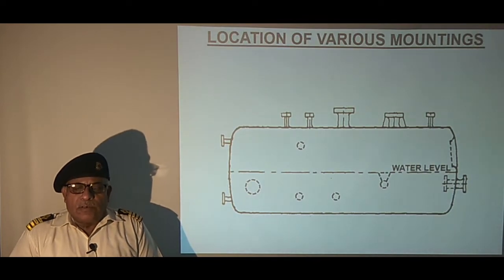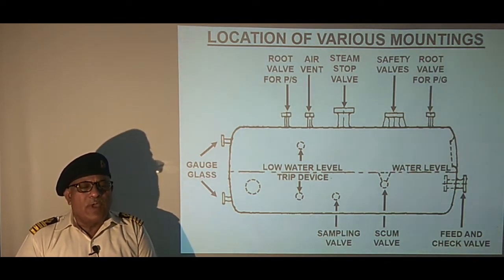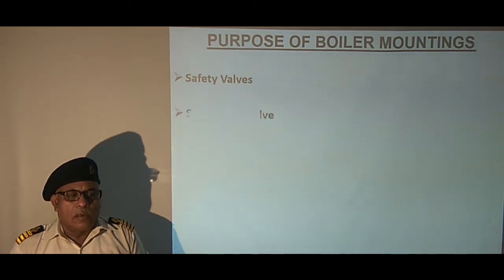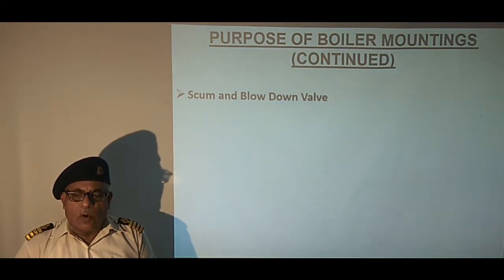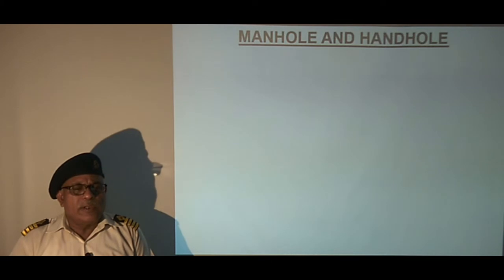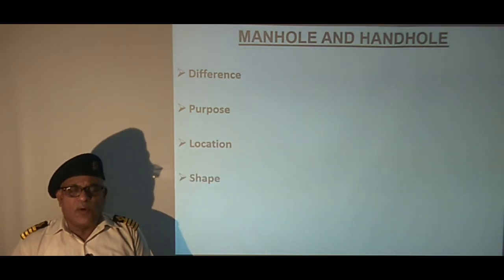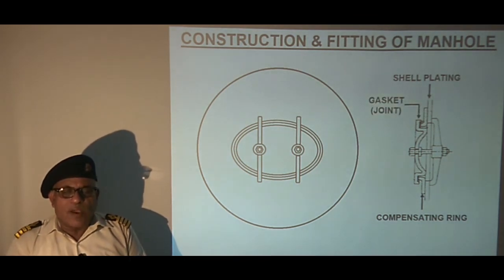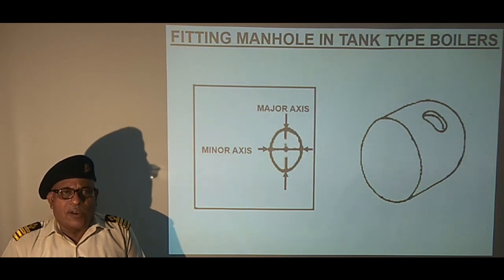Marine Boilers Lecture # 16 (Location of Boiler Mountings and Their Brief Description)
This tutorial will help the students to know the location of various mountings on the boilers with their brief description.